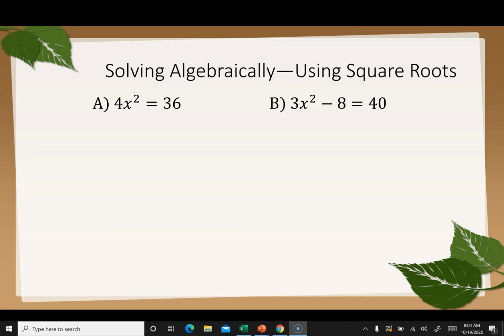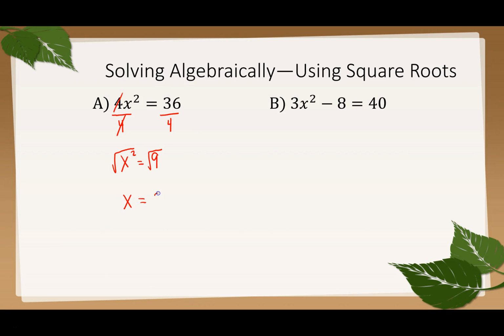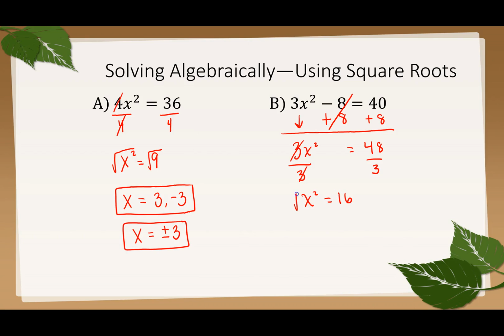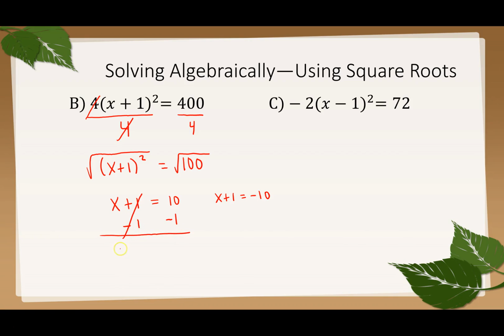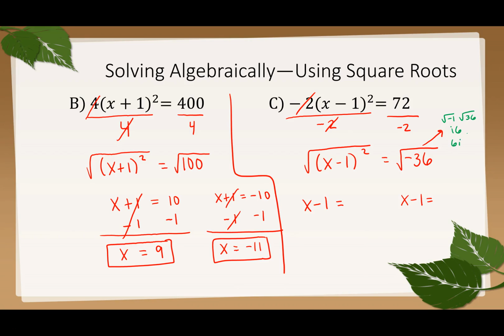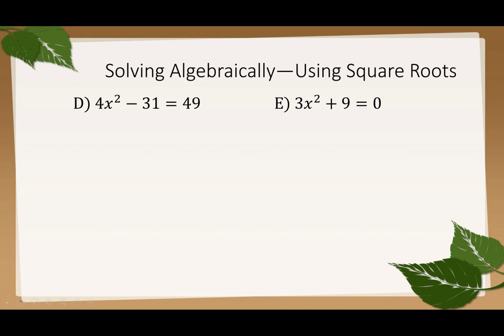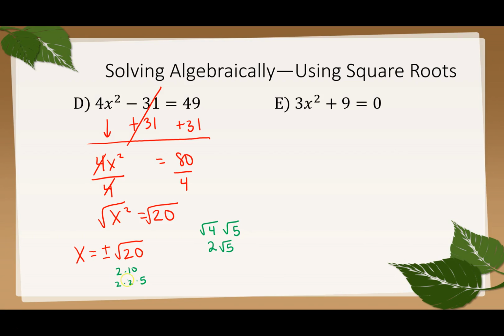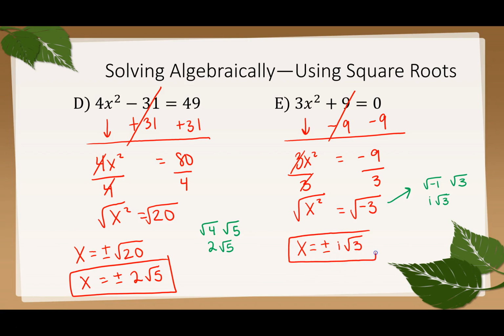26. Solving Quadratics Algebraically Part 1